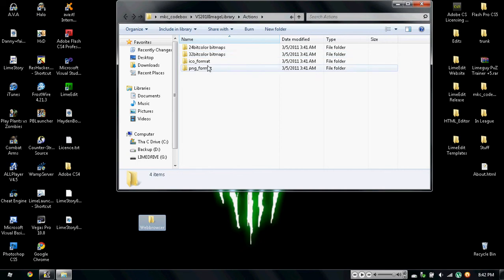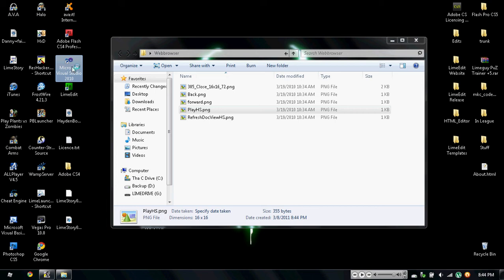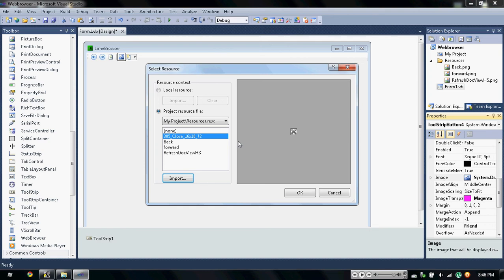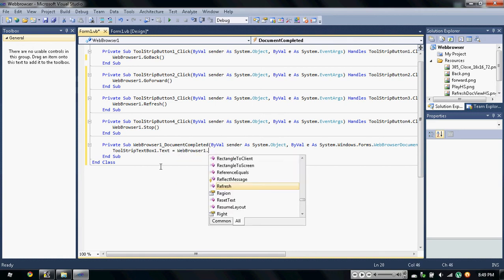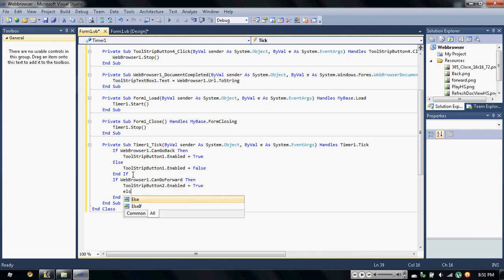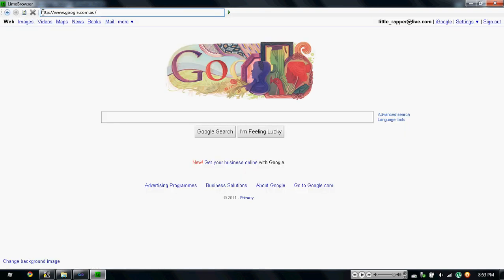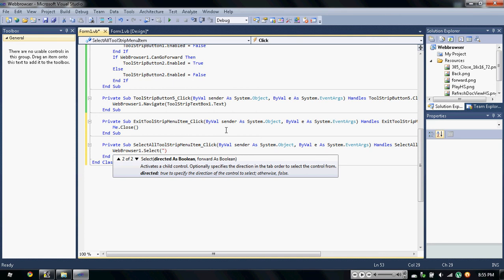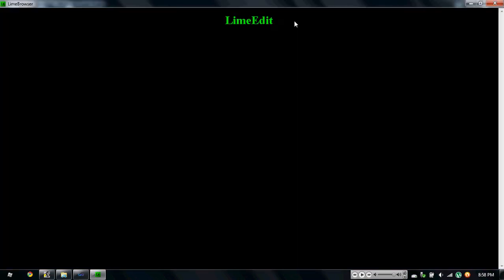How to make a simple web browser in vb.net - Tut #2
Sorry but I can not include code in the description, watch the video and you will see why...